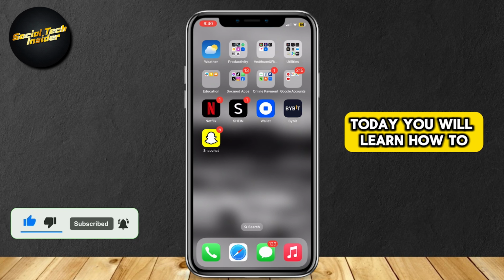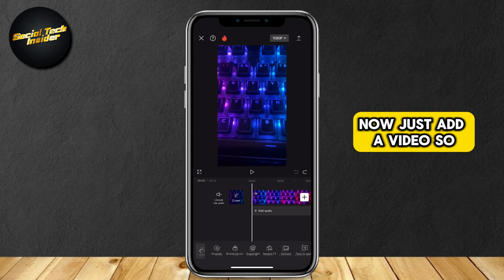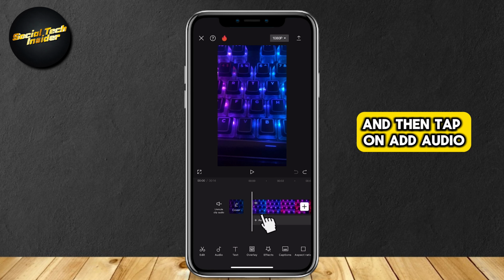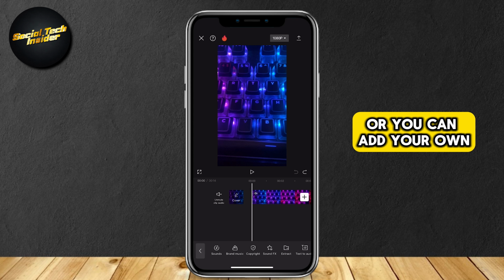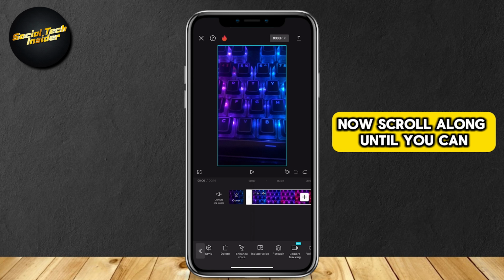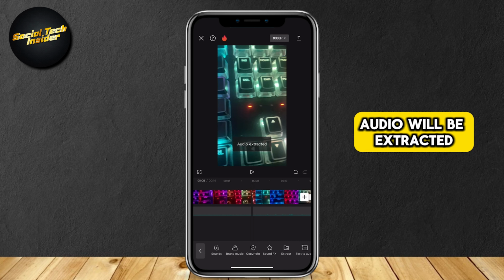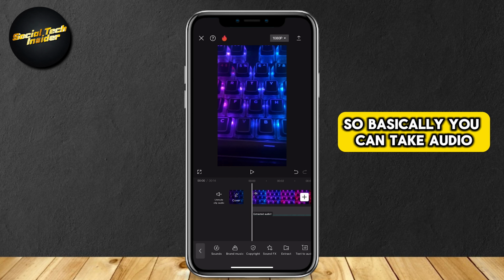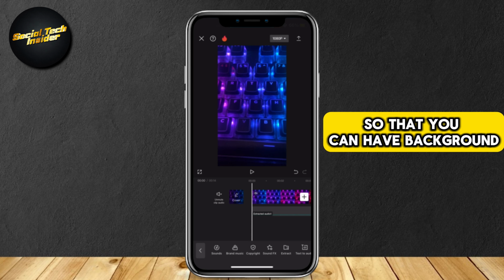How To Add Audio In CapCut (2024 Update)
Are you struggling with adding audio in capcut? In this video, we will show you step-by-step how to Add Audio on CapCut. Whether you're a beginner or an experienced user, our easy-to-follow guide will help you solve your problem quickly and efficiently.

Relevant Keywords: How to Add Audio in CapCut, how to add audio spectrum in capcut, how to add audio spectrum in video capcut, capcut tutorial